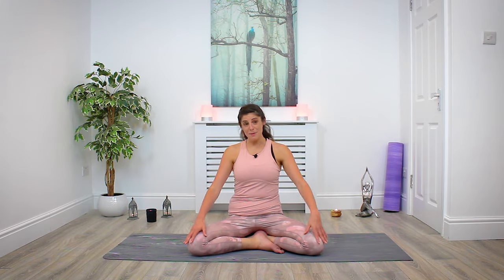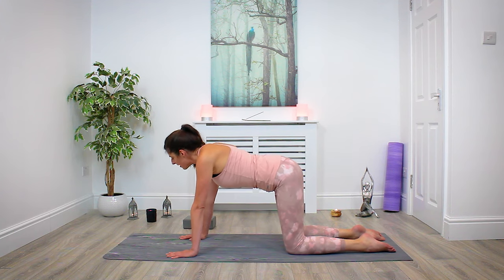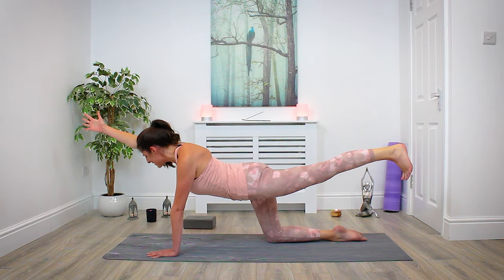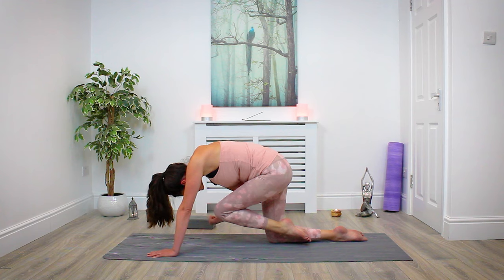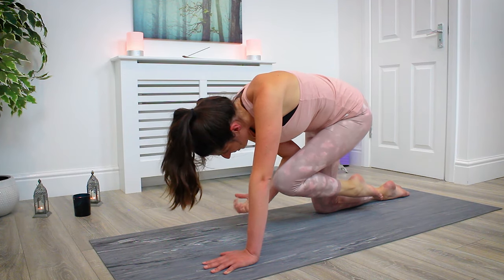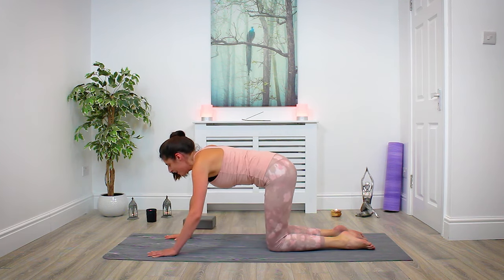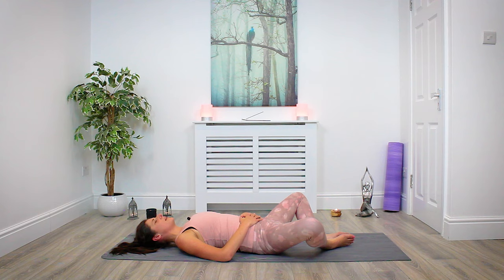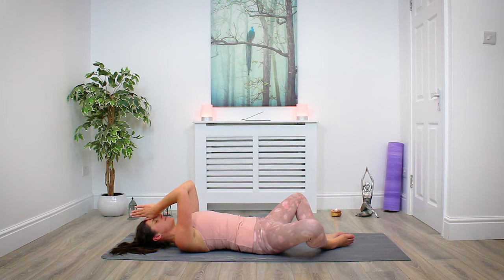Core Yoga For The Abdominal Wall and Lower Back - 40 Minutes - Sacred Lotus Yoga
Hey yogis, for today's practice we'll be focusing on our core, the centre of our body that supports our entire structure.

Together we'll work on strengthening and toning the muscles deep within our abdominal wall which is integral to improving our posture and stabilising our lower back.

Namaste 🙏

Sacred Lotus Yoga recommends that you consult your physician regarding the applicability of any recommendations and follow all safety instructions before beginning any exercise program. When participating in any exercise or exercise program, there is the possibility of physical injury. If you engage in this exercise or exercise program, you agree that you do so at your own risk, are voluntarily participating in these activities, assume all risk of injury to yourself.